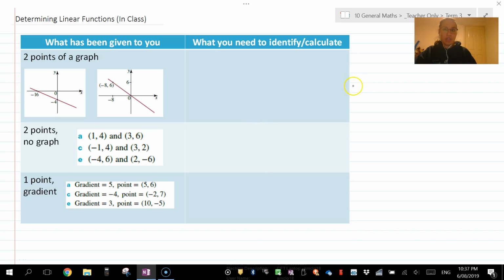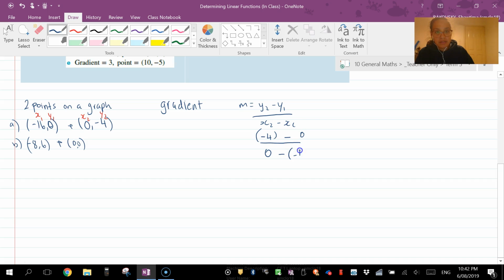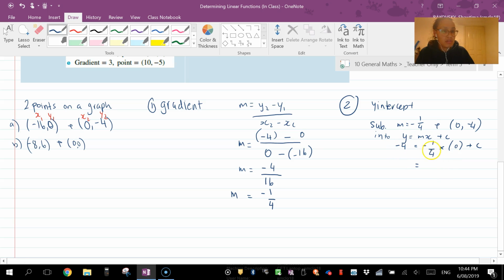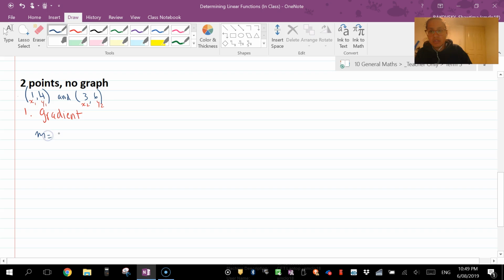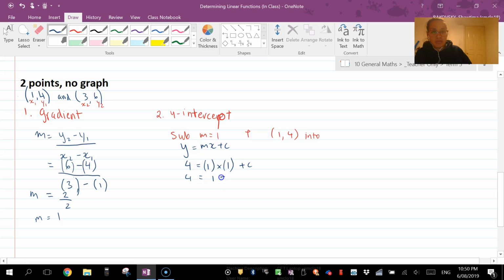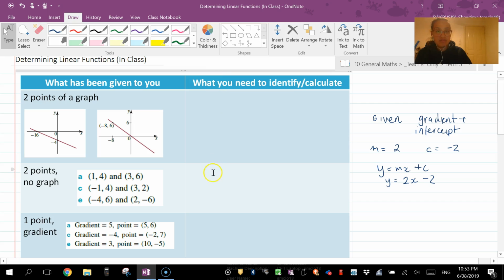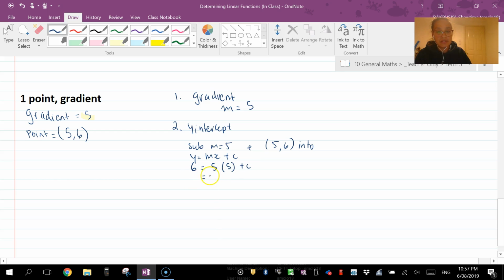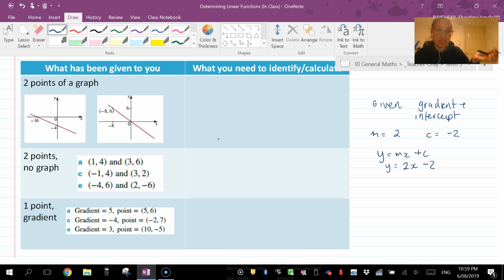Determining Linear Functions